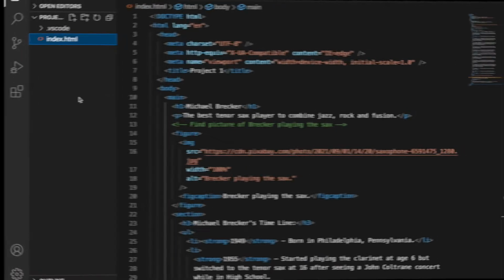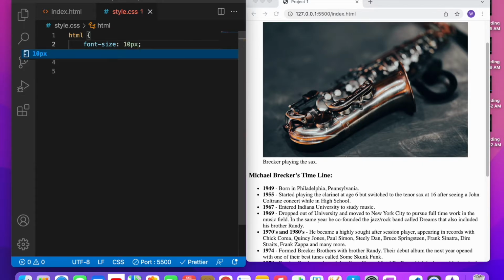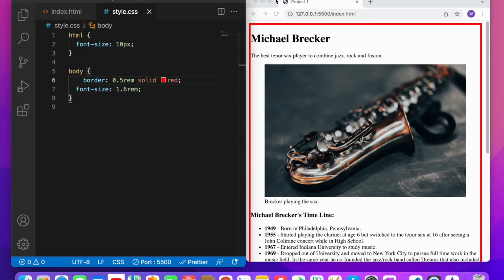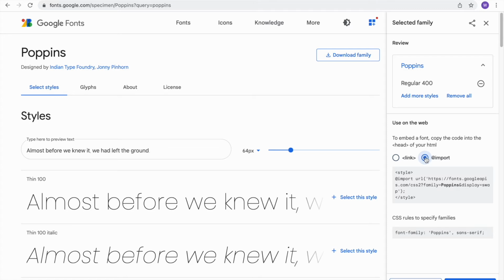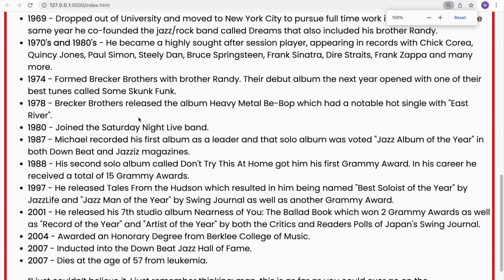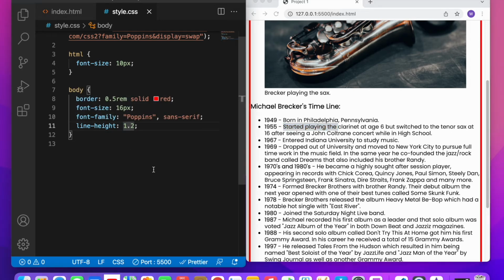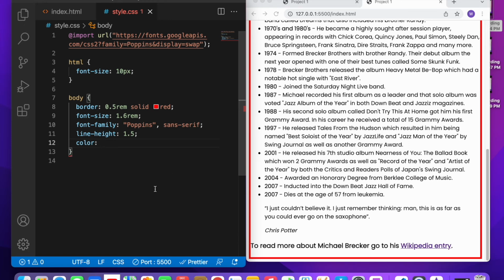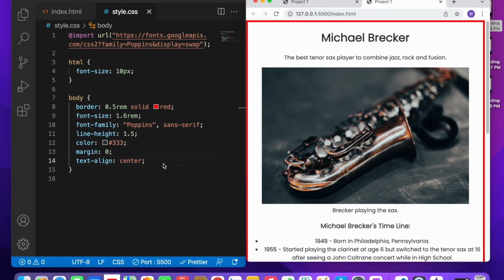HTML and CSS Project for Beginners Part 2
Coding tutorial for beginners using HTML and CSS only. Everything you need to know for  your first coding project. This is part 2 of a 6 part series that describes in detail how to create and style your first project. The series not only shows you how to code but more importantly why things are done a certain way and how you can apply what you learn in your own projects.

Chapters

00:00 Introduction
00:20 Link HTML to CSS
02:00 Style HTM
02:06 What is REM?
03:05 Style Body in CSS
04:00 Create a Border
05:00 How to Add Google Fonts in HTML and CSS
08:50 What is Line Height
15:25 Center Text in CSS